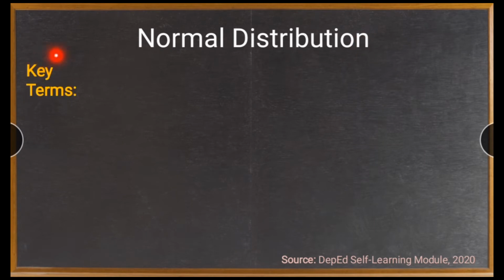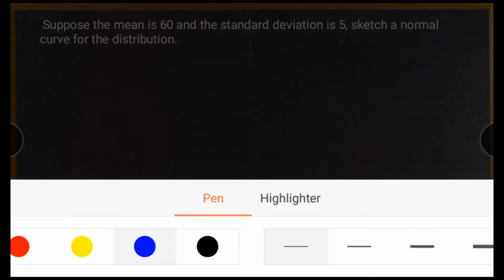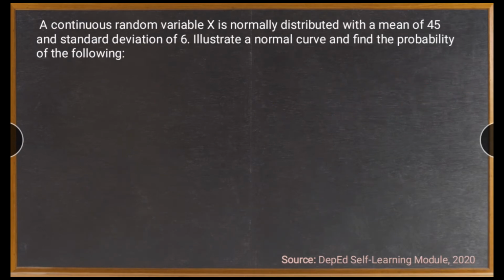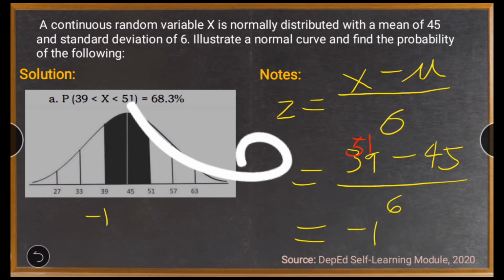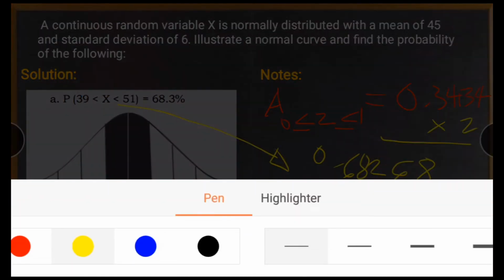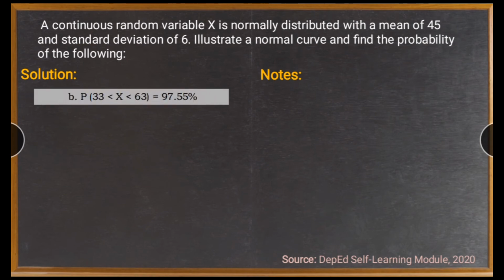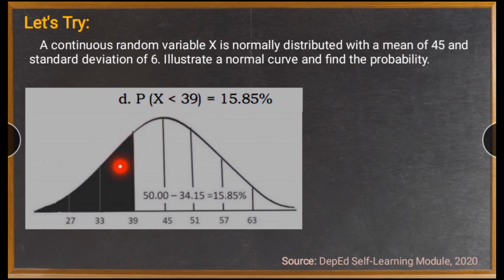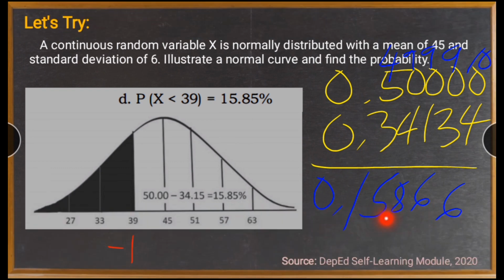Statistics and Probability _ Normal Distribution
This is a FREE full tutorial about Mathematics lessons especially Statistics and Probability under Grade 11.